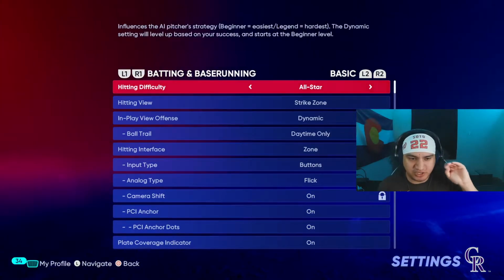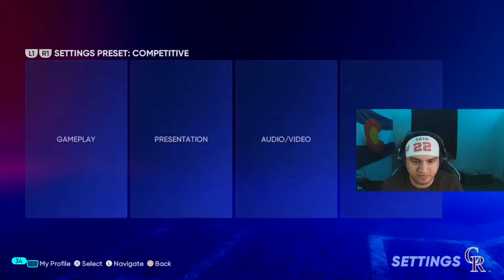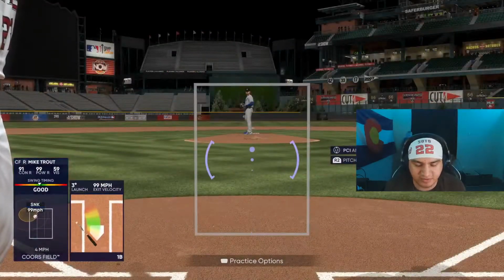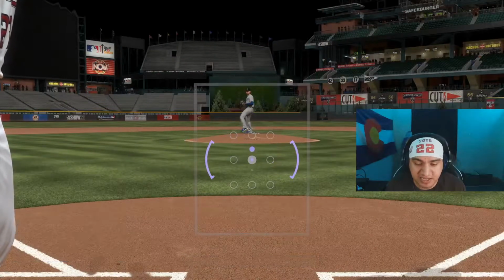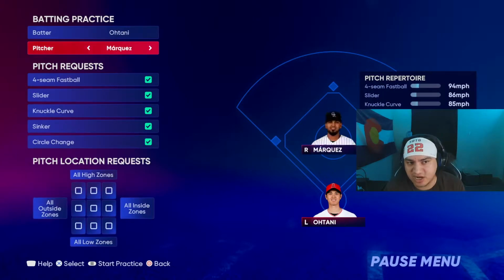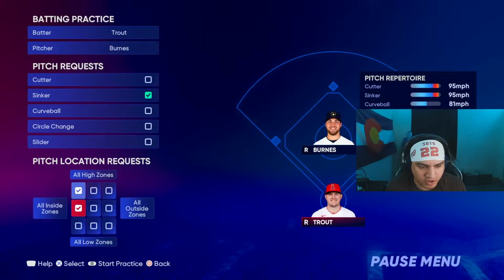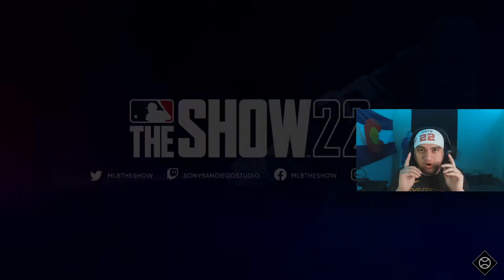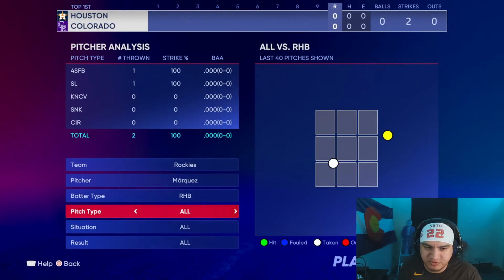BEST HITTING TIPS FOR BEGINNERS FOR MLB THE SHOW 22! (Tutorial & Tips)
In today's video we go over all my hitting and pitching settings and I give tips on how to get better at hitting in MLB The Show 22. Also, we talk about picking up players tendencies and how to improve as an MLB The Show 22 player.